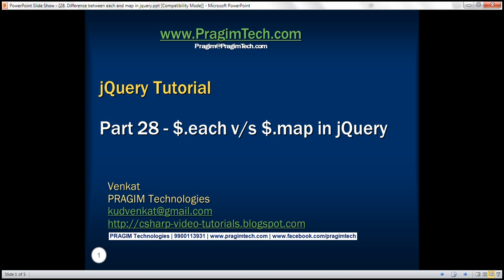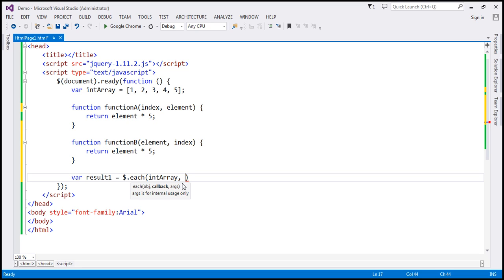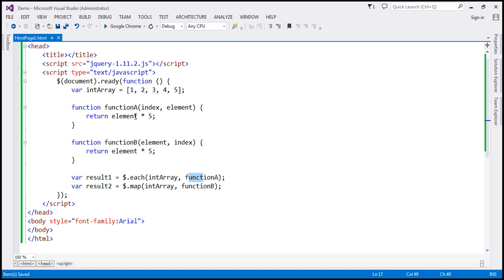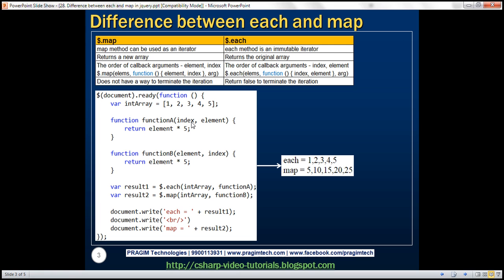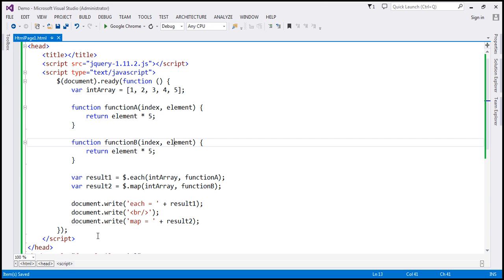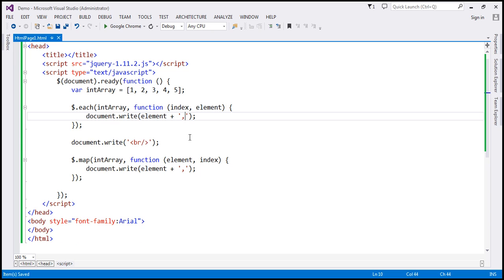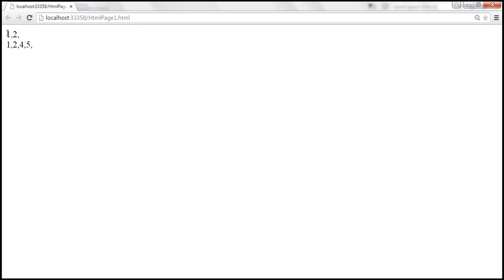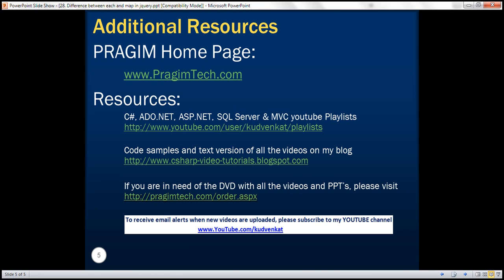Difference between each and map in jquery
In this video we will discuss the difference between each and map functions in jquery

$.map
map method can be used as an iterator.
Returns a new array.
The order of callback arguments - element, index.
$.map(elems, function () { element, index }, arg)
Does not have a way to terminate the iteration

$.each
each method is an immutable iterator.
Returns the original array.
The order of callback arguments - index, element
$.each(elems, function () { index, element }, arg)
return false to terminate the iteration

Example : Notice that the callback arguments in the each method are the reverse of the callback arguments in the map function. Also notice that map returns a new array where as each method returns the original array. This proves the point that each method is an immutable iterator where as map is not.

$(document).ready(function () {
    var intArray = [1, 2, 3, 4, 5];

    function functionA(index, element) {
        return element * 5;

    function functionB(element, index) {
        return element * 5;

    var result1 = $.each(intArray, functionA);
    var result2 = $.map(intArray, functionB);

    document.write('each = ' + result1);
    document.write('&lt;br/&gt;')
    document.write('map = ' + result2);

Example : Notice that each method terminates the iteration when the element value is 3. The values 3, 4 and 5 are not written to the document. With map method we are not able to break the iteration. When the element value is 3, map method returns false and then continues writing 4 and 5 to the document.

    $.each(intArray, function (index, element) {
        if (element == 3)
            return false;

    document.write('&lt;br/&gt;');

    $.map(intArray, function (element, index) {
        if (element == 3)
            return false;